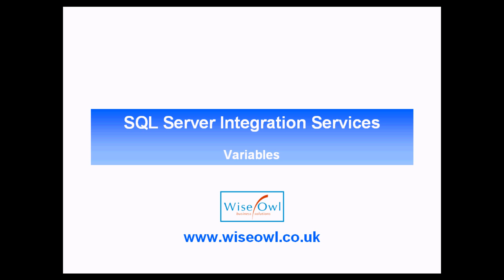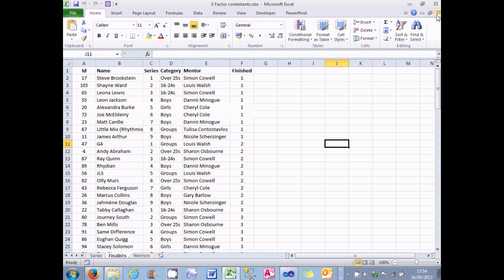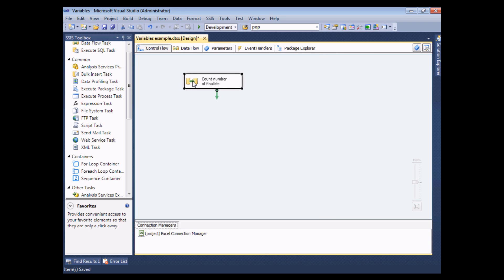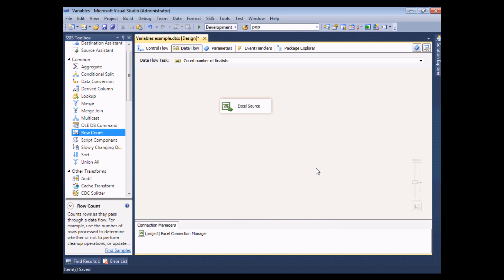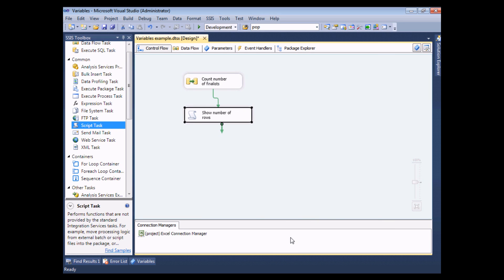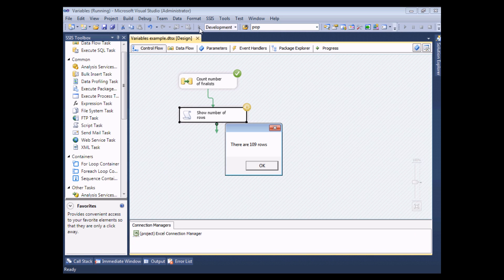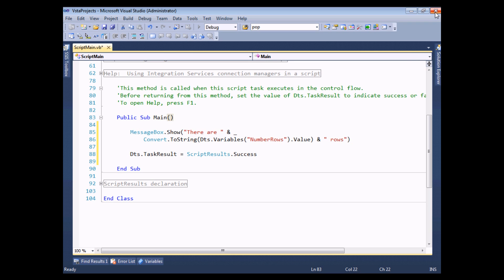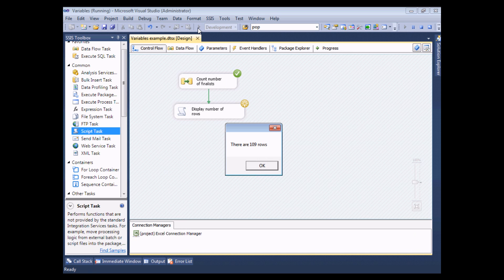SQL Server Integration Services (SSIS) Part 4 - Variables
- A tutorial showing how to create and use variables in Integration Services, including creating RowCount transformations and displaying variable values in script tasks using VB and C#.

If you like the video but think there's no substitute for classroom training, go to book onto our two-day introduction to Integration Services course.